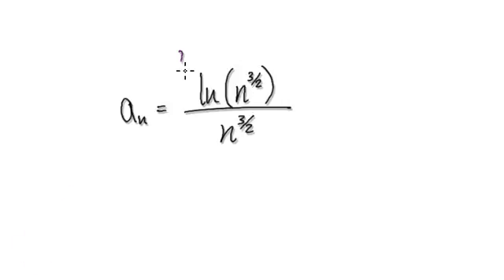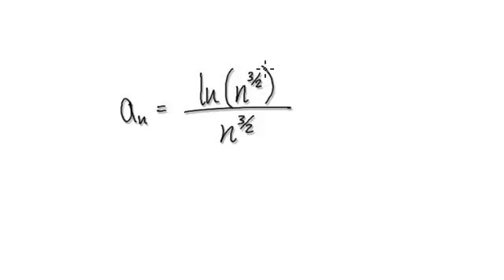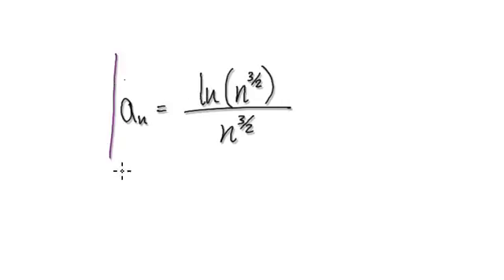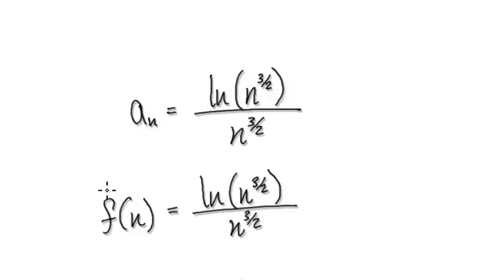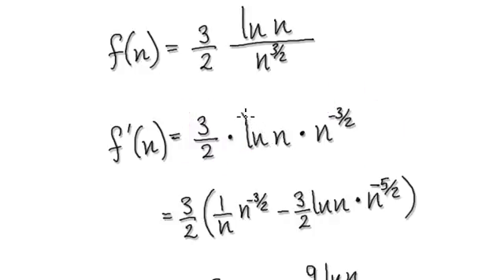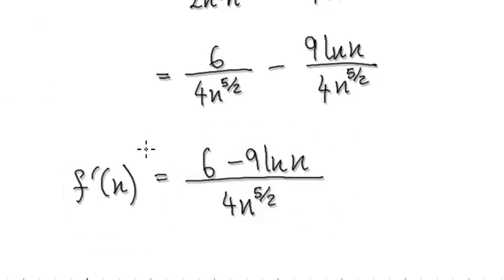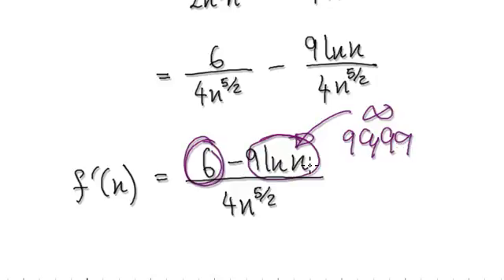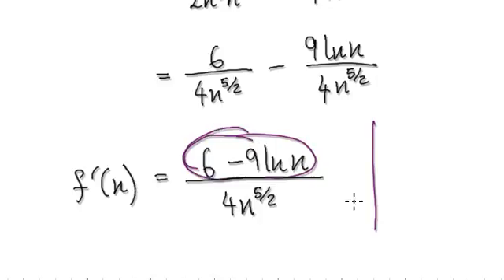Video 2509 - Sequences Bounded - Practice (1/2)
sequences bounded